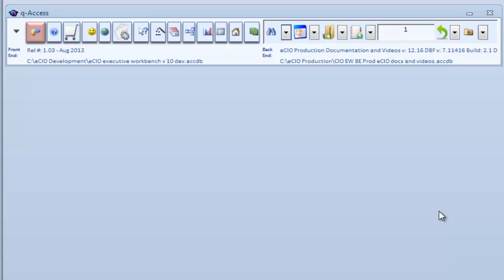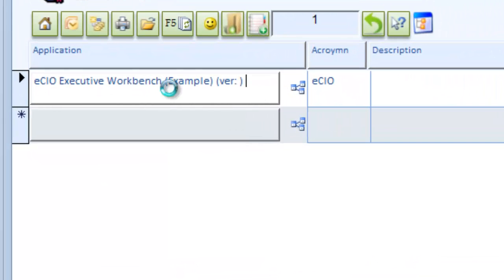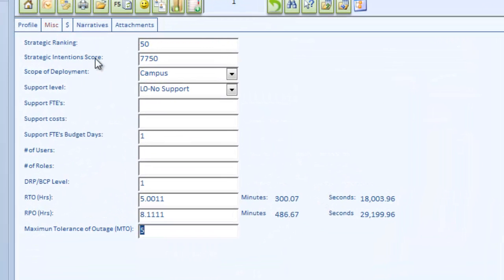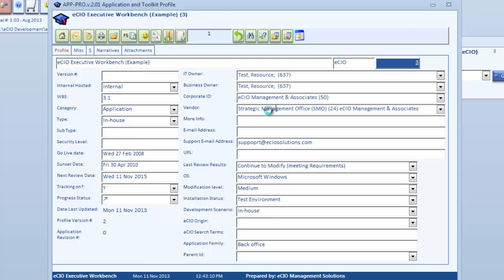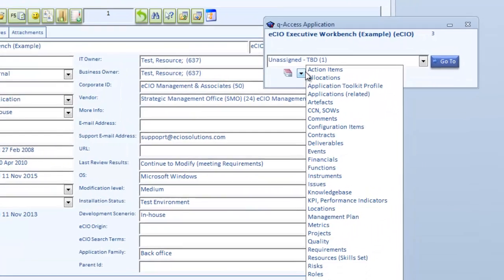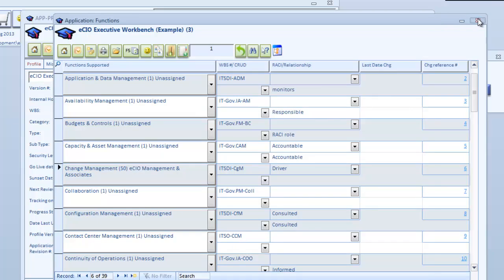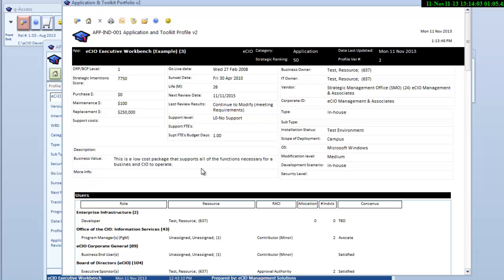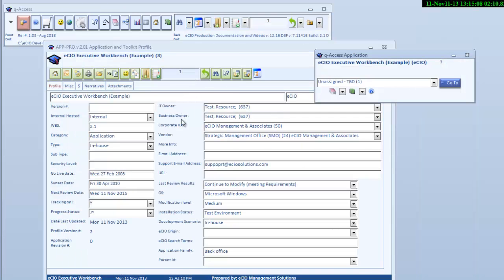Using eCIO to track and record your software applications and toolkits